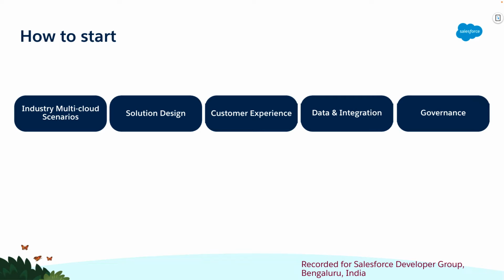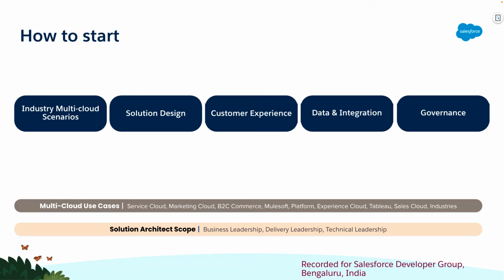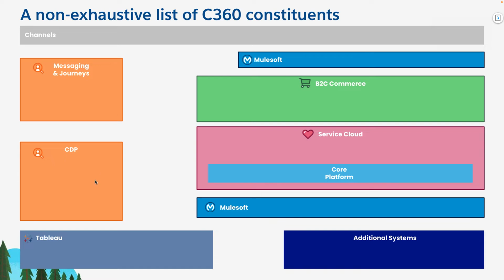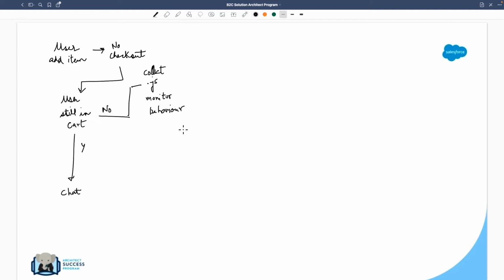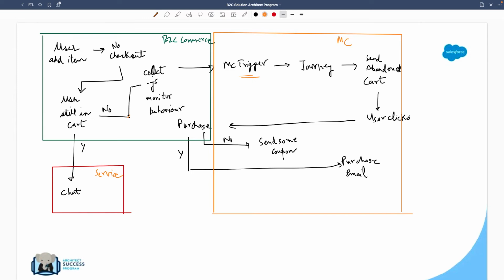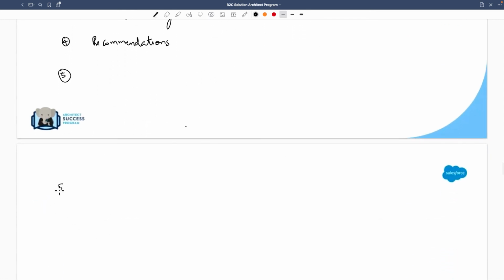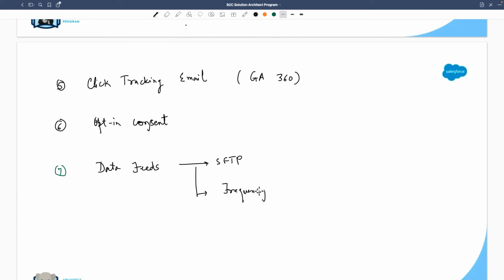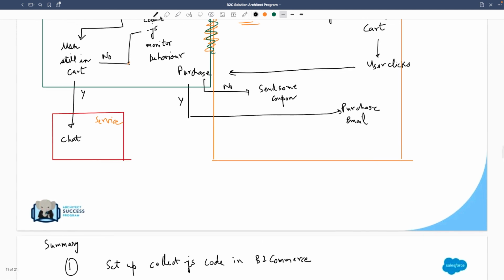Designing B2C Solutions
What are the various categories of B2C Solutions
Solution architecture of the key B2C solutions
What are considerations we should keep in mind while designing B2C Solutions?